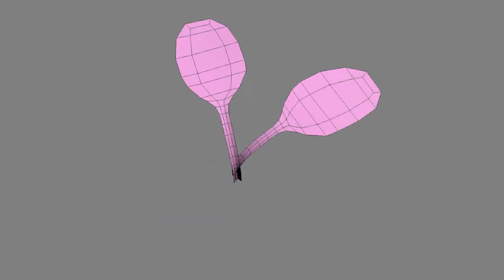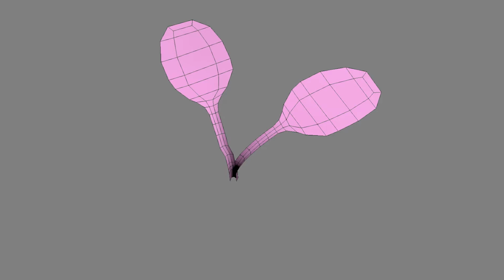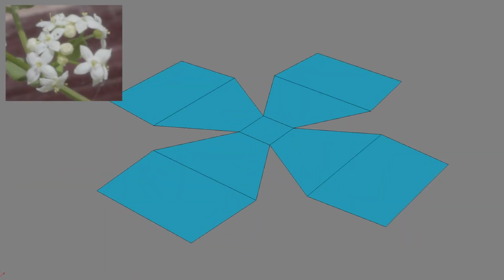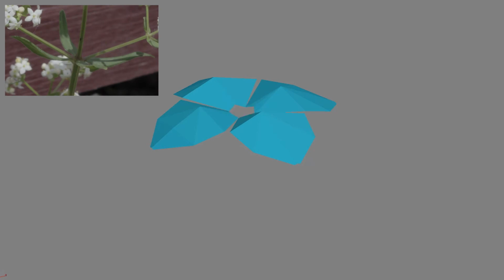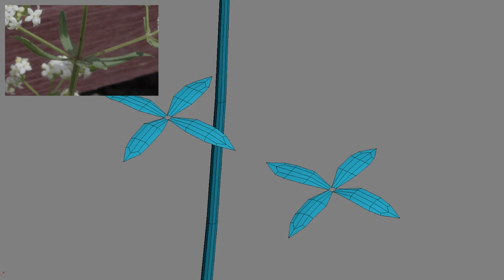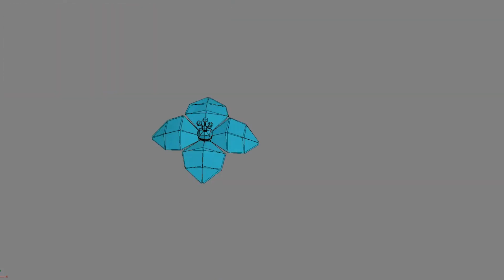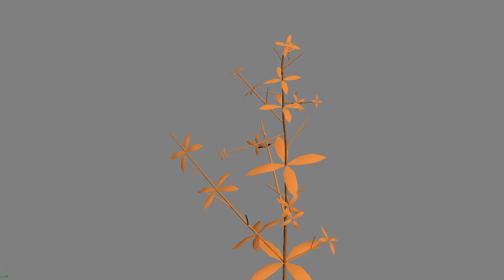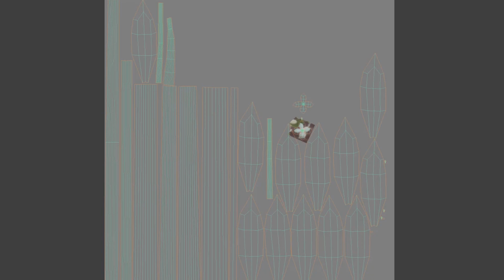Making vegetation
This episode is dedicated to making different plants for the film.